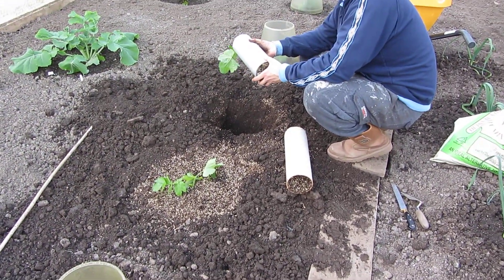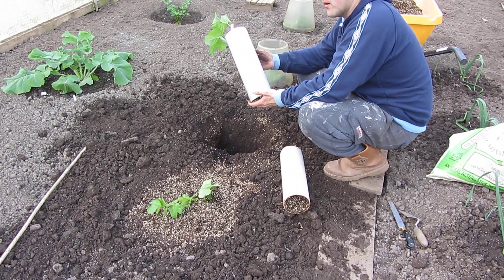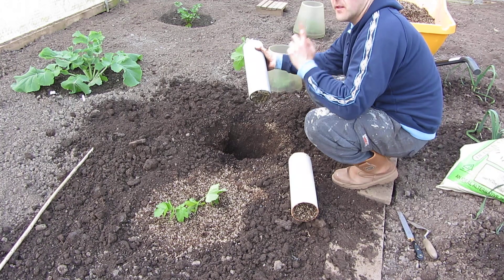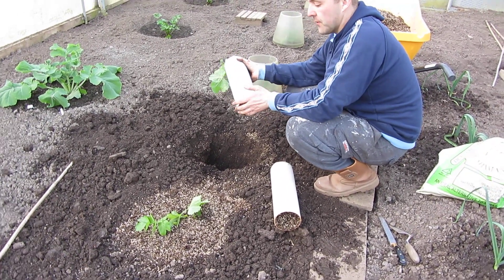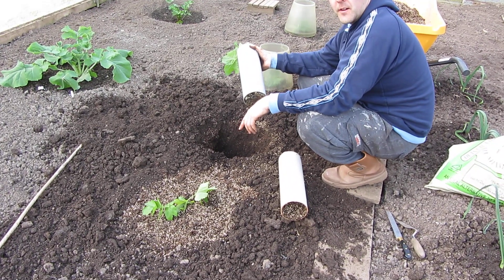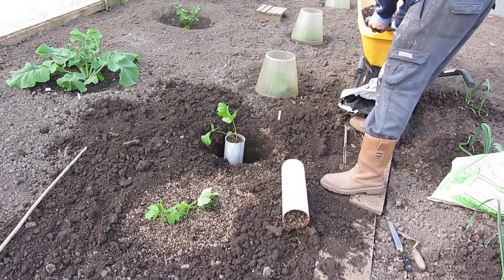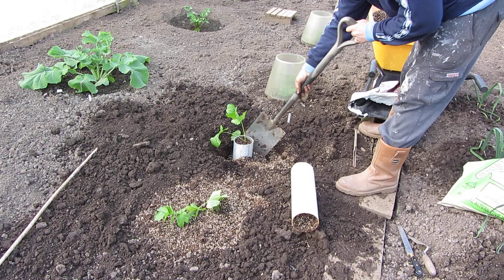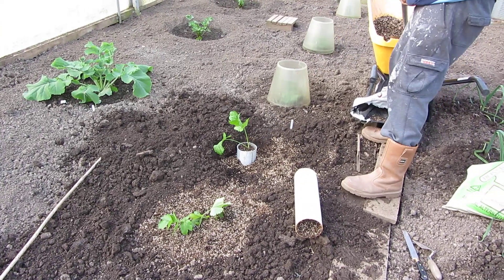Giant Veg: Growing Giant Parsnips with Kevin Fortey